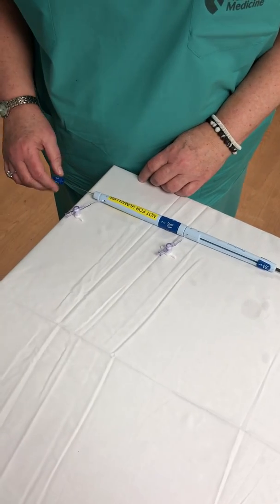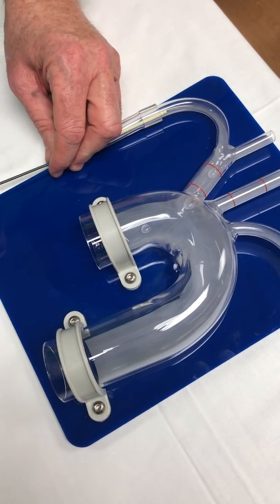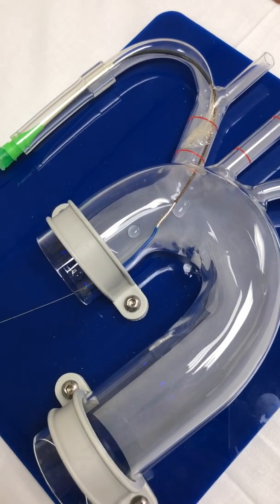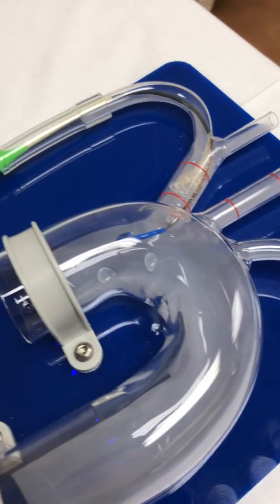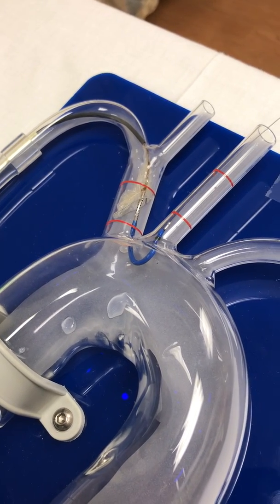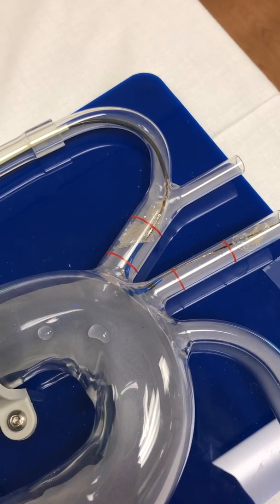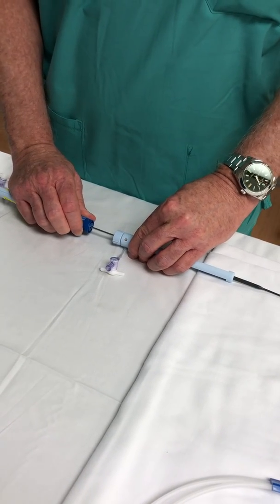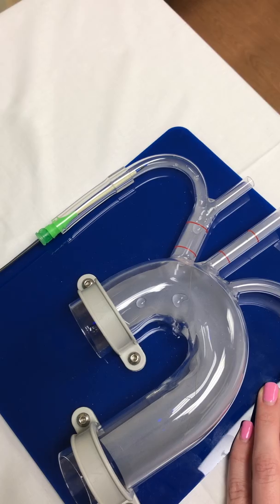Deployment of Sentinel Cerebral Protection System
This video demonstrates the technique for deployment of Sentinel Cerebral Protection System. It is for demonstration purposes only. Operators must go through formal training. This video is not endorsed by Boston Scientific Corp or the Nebraska Medical Center.